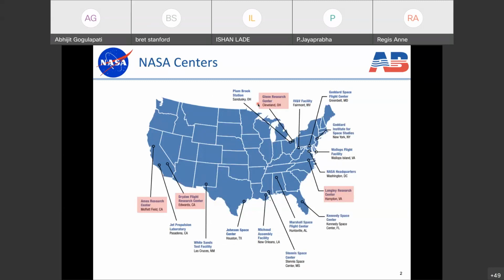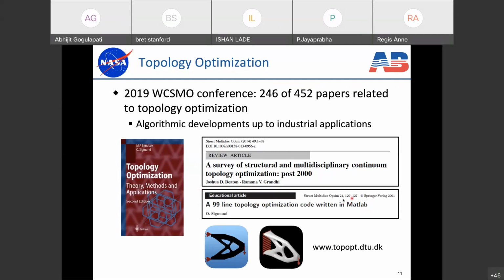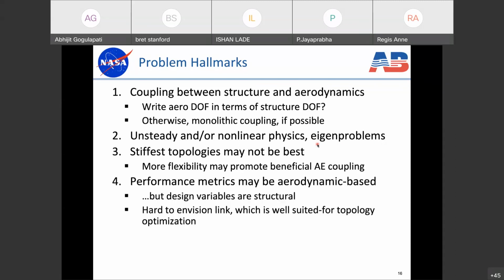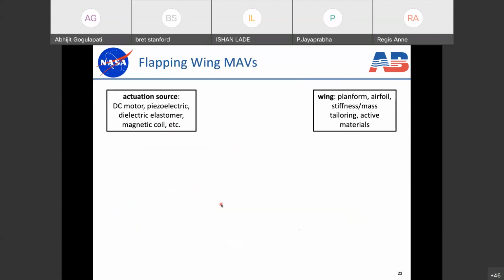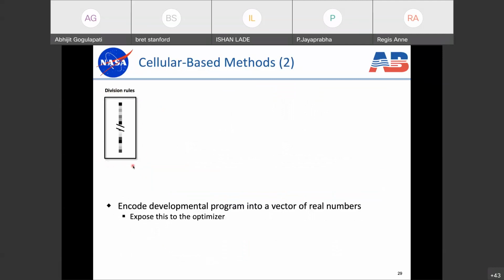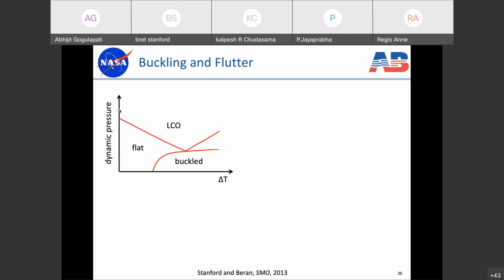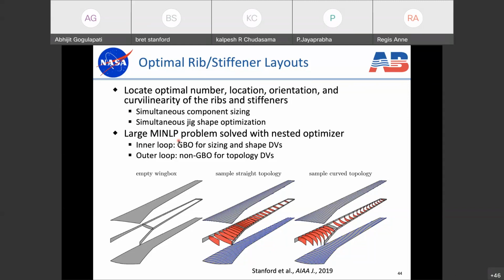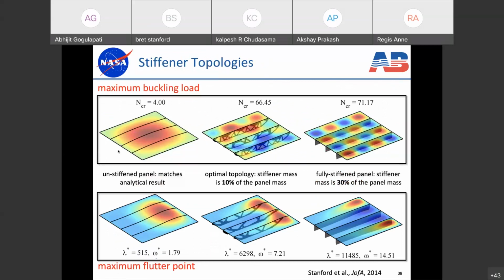MDO2022-DAY3-SESSION3-20220223 1317 2 BS